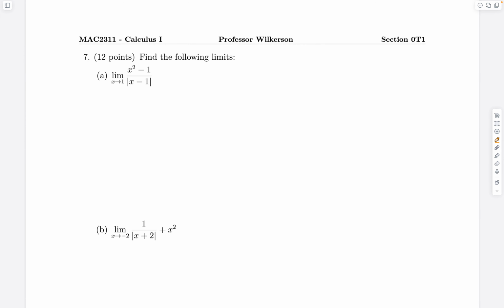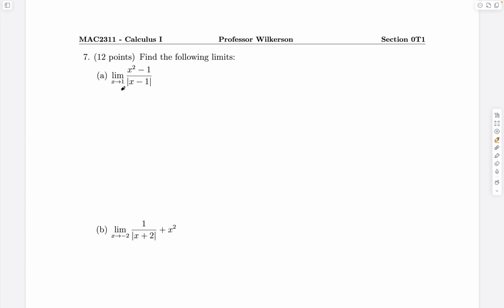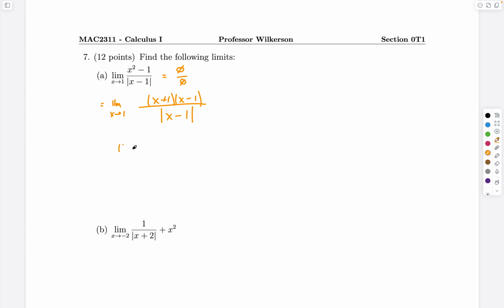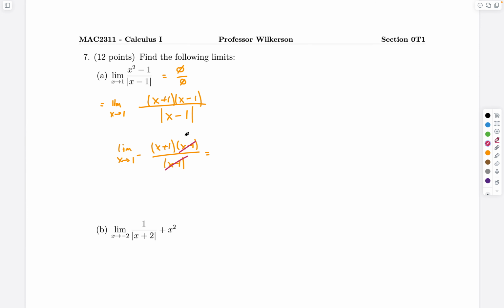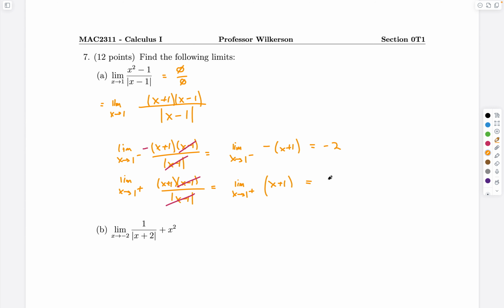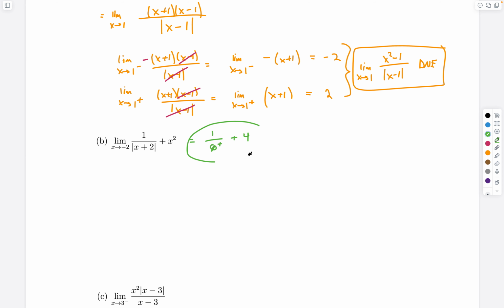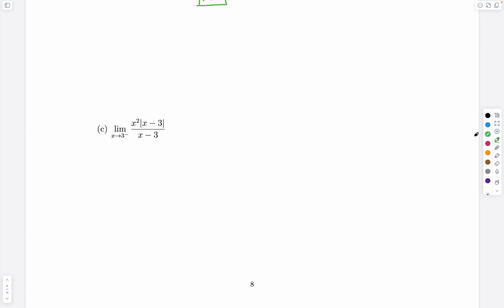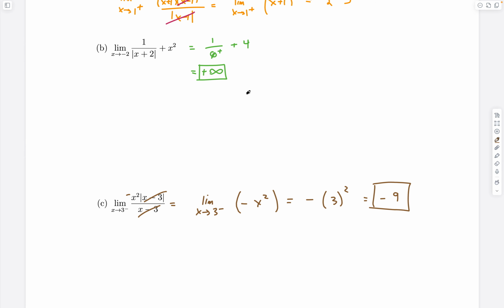Calculus 1 - Exam 1 (Q7)